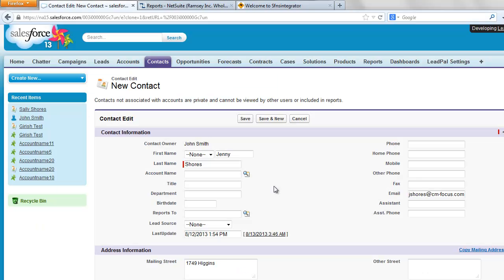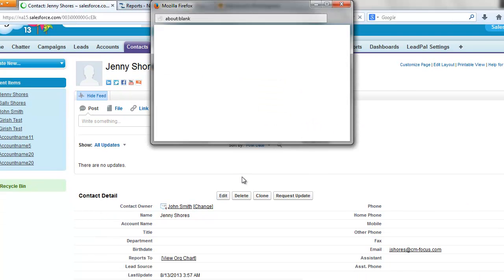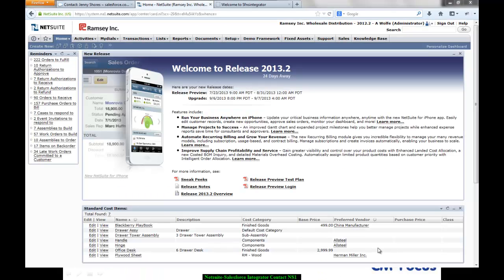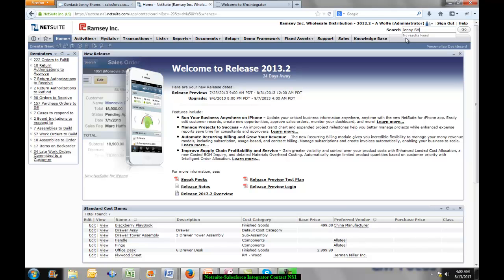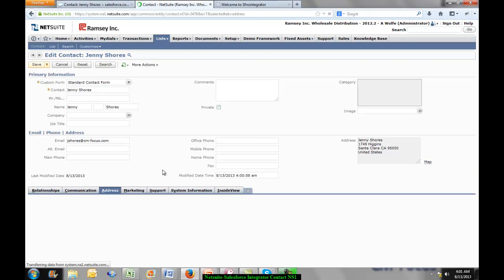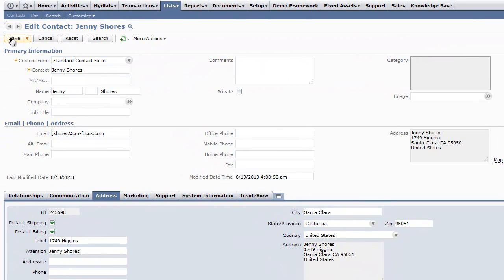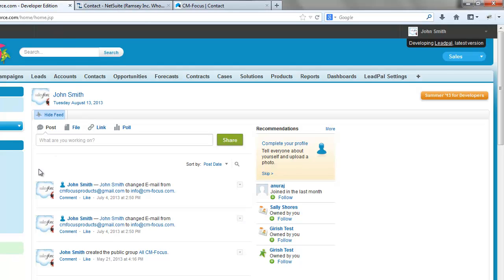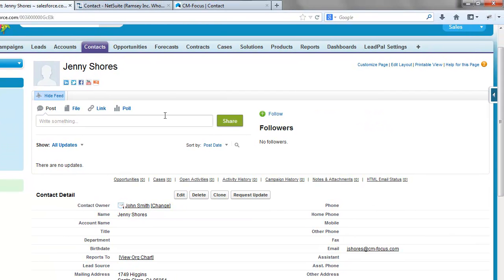Salesforce Netsuite integration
This video shows you how to integration Salesforce Netsuite.